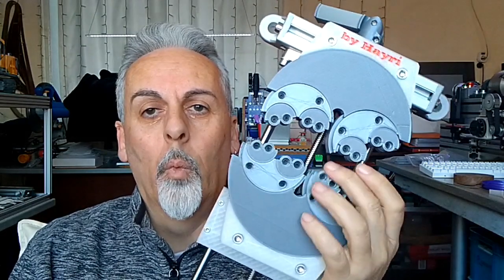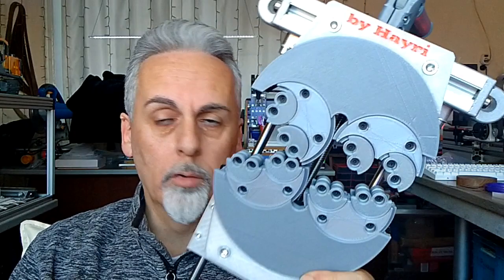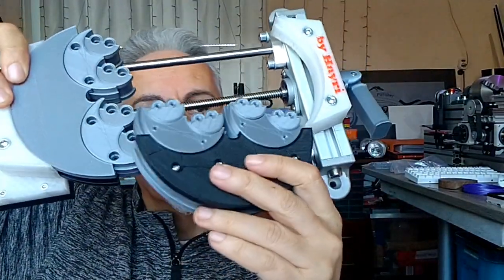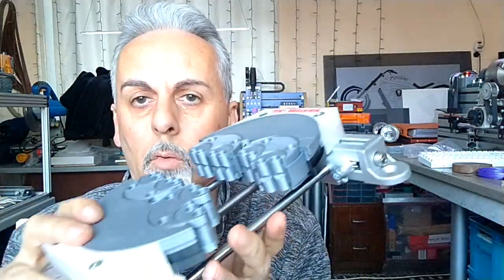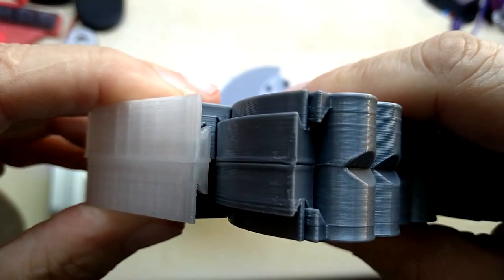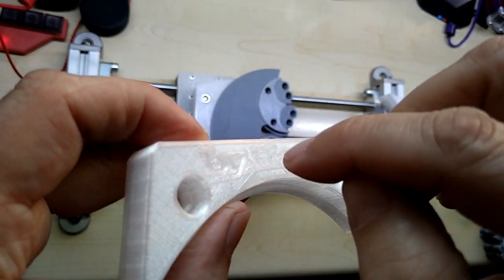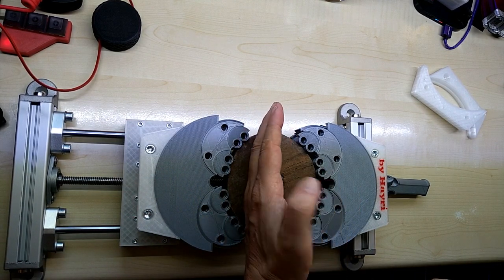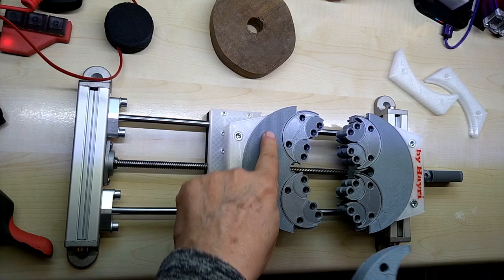Opensource DIY 3D Printed Fractal Vise with Metal Base based on Thingiverse model by Hayri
4 Stroke RC Engine Toyan Four Stroke Methanol Model RC Car Boat Airplane FS-S100(W)

1.5KW 220V Single To 3 Phase VFD Variable Frequency Inverter